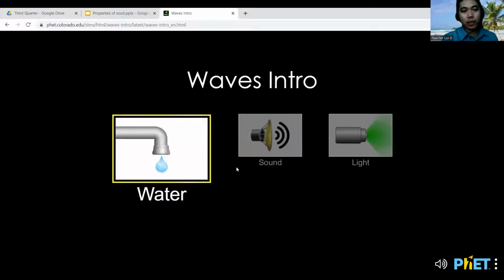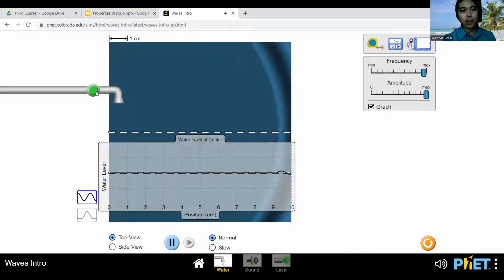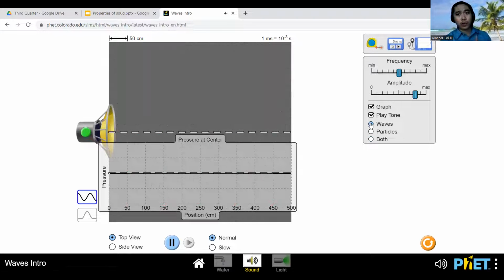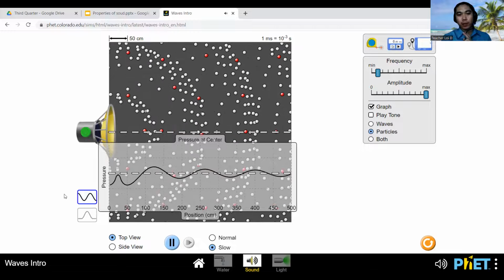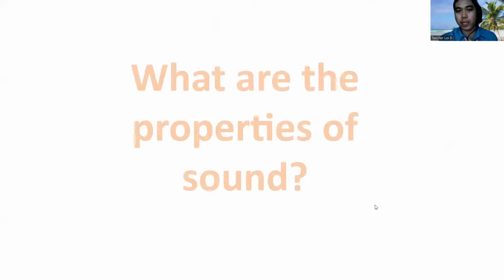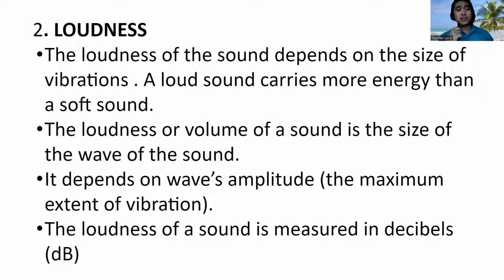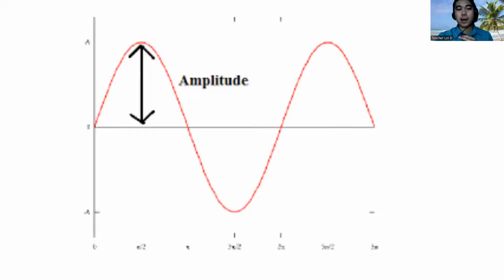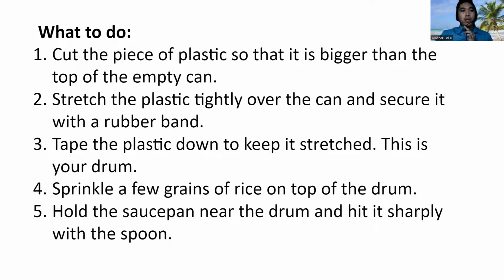Properties of Sound Science 4 Simple Discussion- Explained in Tagalog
1. Pitch
2. Frequency
3. Loudness
4. Speed